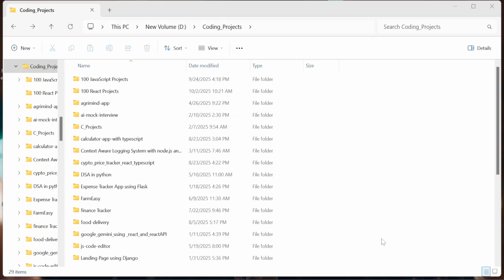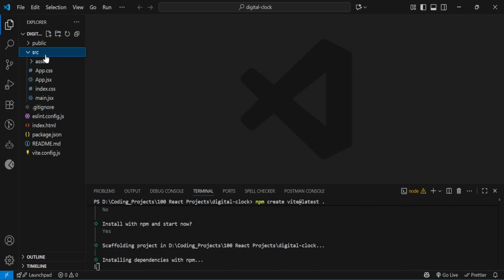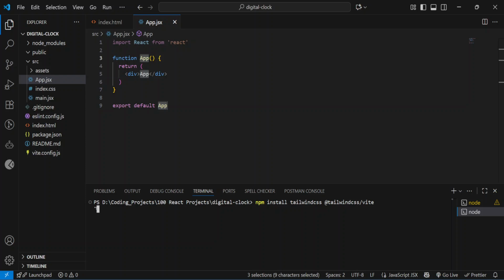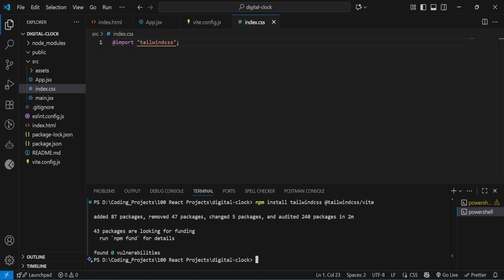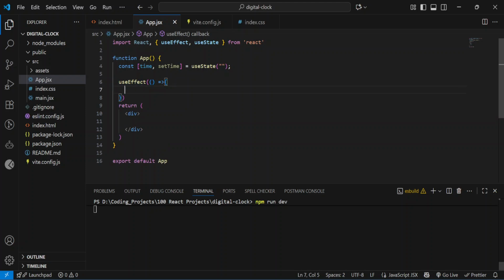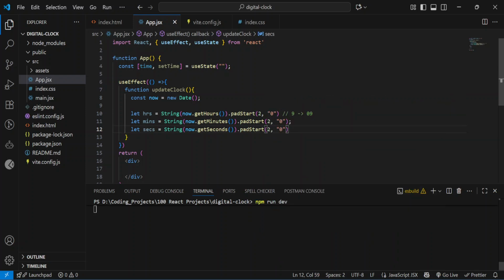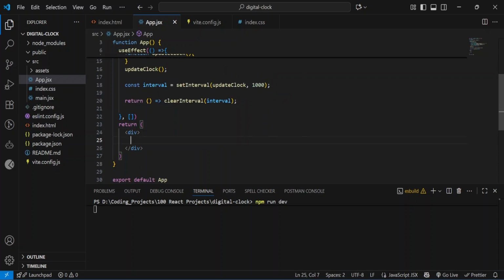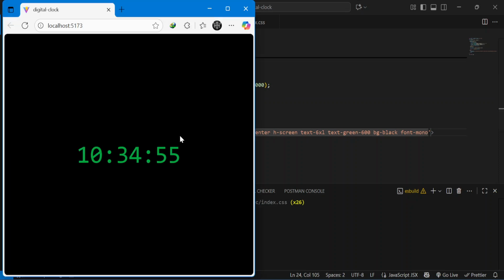Project 1: ReactJS Digital Clock Tutorial Anyone Can Build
Welcome to my 100 ReactJS project! In this video, we'll build a digital clock from scratch, perfect for those coding for beginners. Follow along with this react tutorial and add this react js project to your portfolio. Check out this reactjs tutorial to learn how!